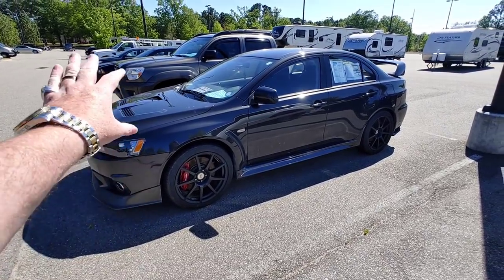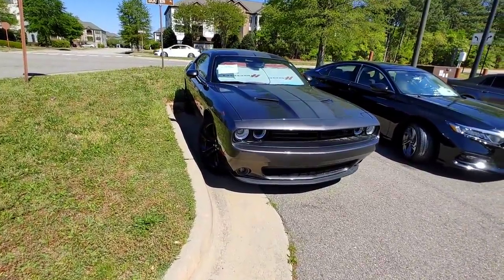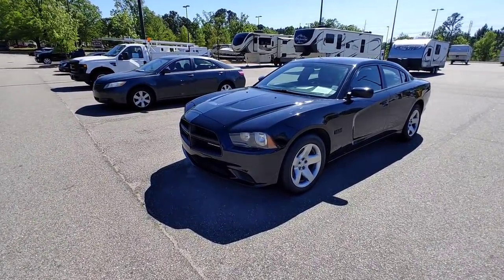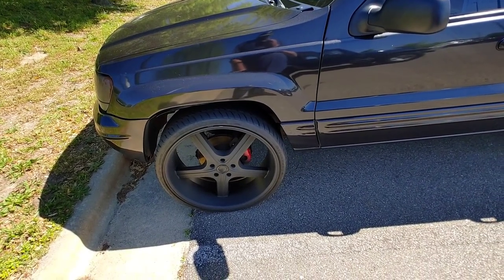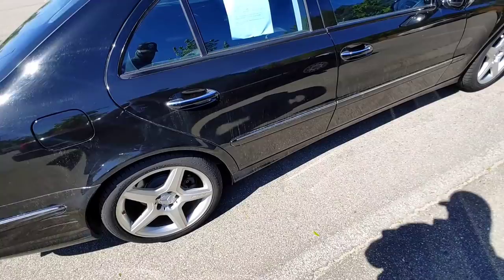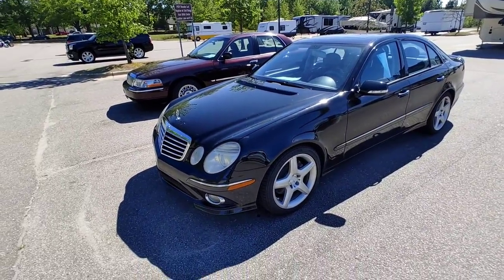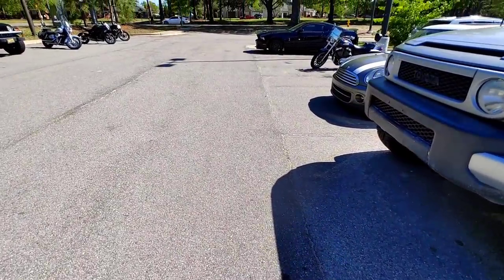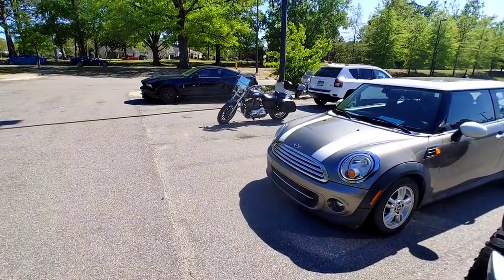Mercedes E350 AMG Package And Military Auction Lot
In today’s video we do a walk around at the military sales and auction lot.